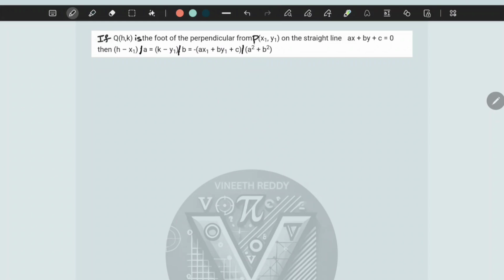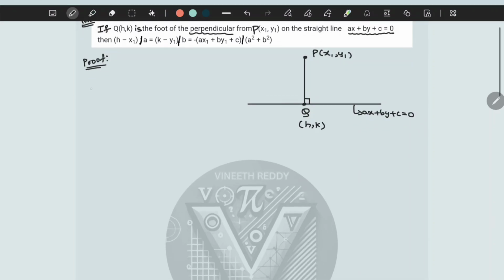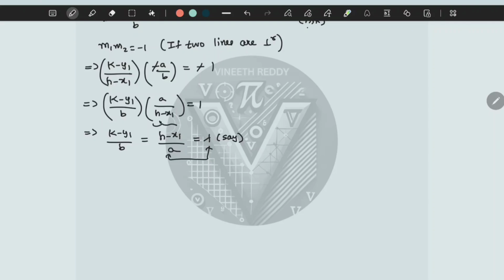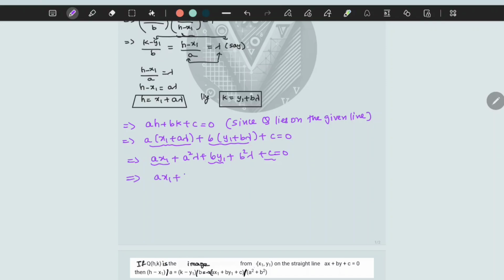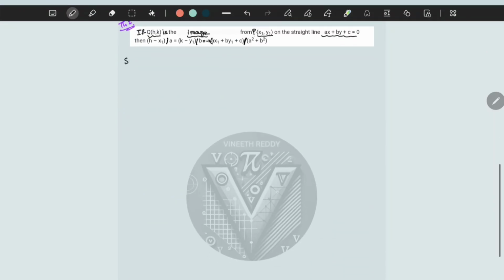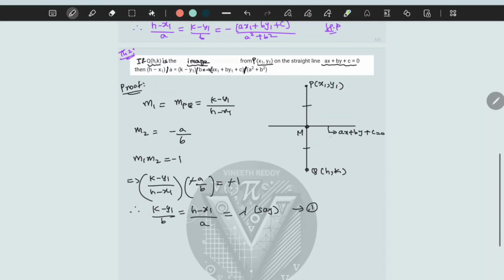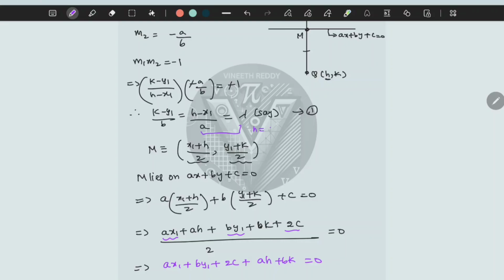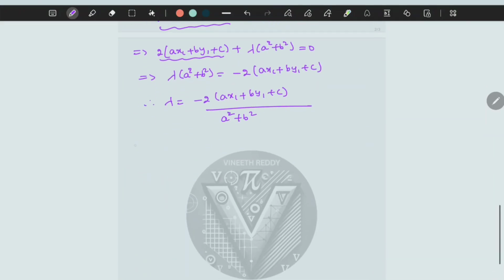Foot of the Perpendicular & Image of a Point | Straight Lines (Coordinate Geometry)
In this video, we derive two of the most important theorems in Straight Lines (Coordinate Geometry) for Class 11 and JEE students:

​The Foot of the Perpendicular drawn from a point to a line.
​The Image (Reflection) of a point with respect to a line.

​Understanding these proofs helps you memorize the formulas (h-x₁)/a = (k-y₁)/b = ... logically, ensuring you never make a sign error in the exam!

​⏱️ Timestamps:
0:00 - Introduction
0:23 - Theorem 1: Foot of the Perpendicular Formula
4:50 - Theorem 2: Image of a Point Theorem (Reflection)
6:40 - Applying the Midpoint Formula
9:10 - Final Formulas & Summary

​📘 Topics Covered:
​Straight Lines Class 11 Maths
​Coordinate Geometry Formulas
​How to find the foot of a perpendicular
​How to find the image of a point with respect to a line

​👨‍🏫 About Maths Simplified:
Welcome to Maths Simplified! I am Vineeth Reddy, here to help you visualize concepts and master problems for JEE Mains, Advanced, and Board Exams.